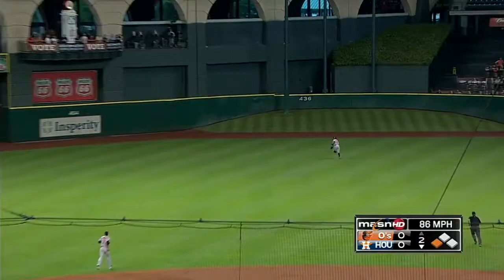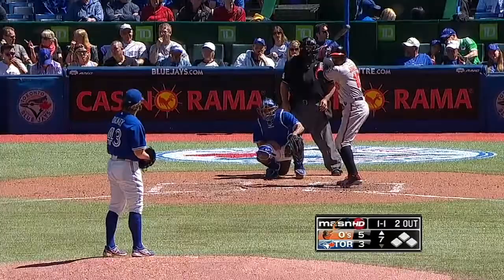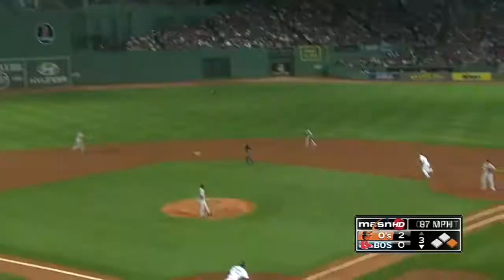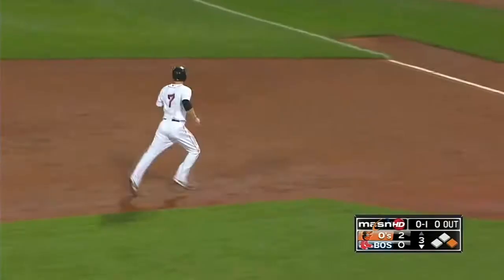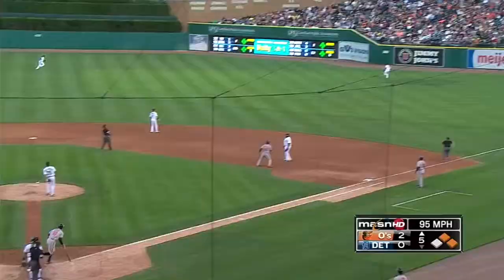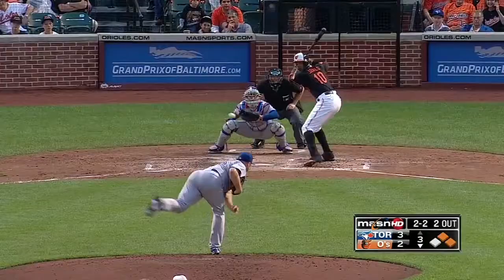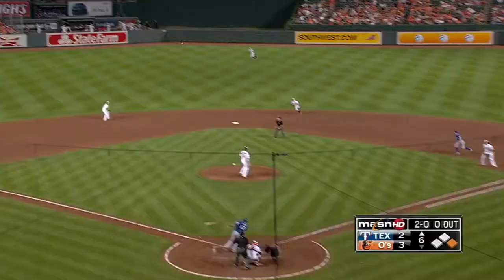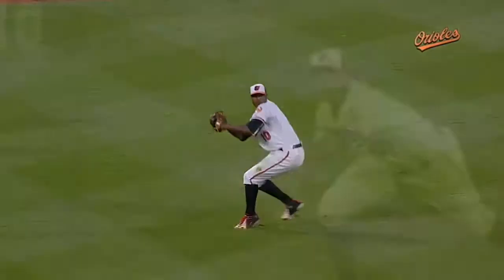Adam Jones 2013 Highlights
(No Music Version)

Song-
Counting the Hours-Digital Summer